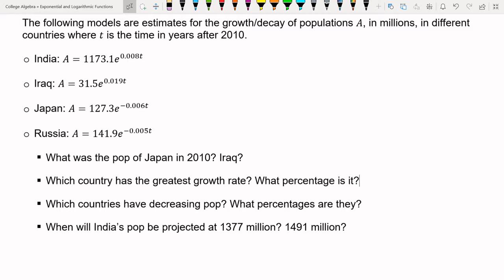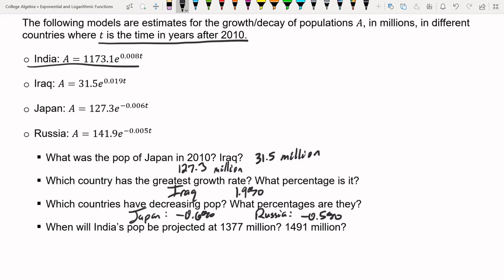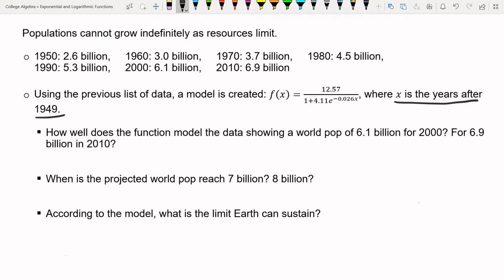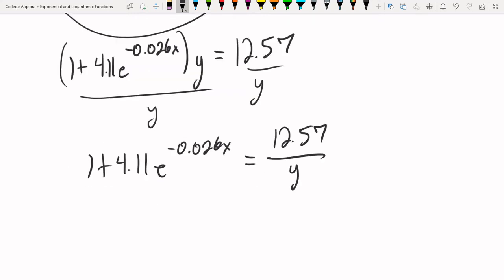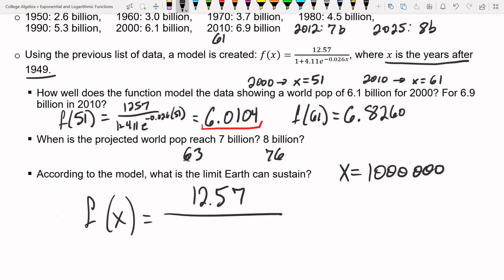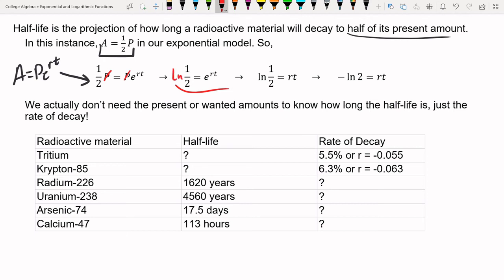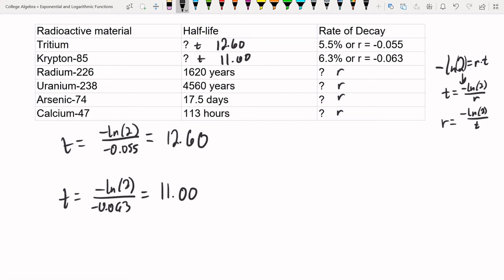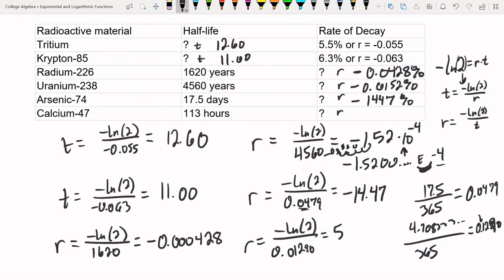Exponential and Logarithmic Models